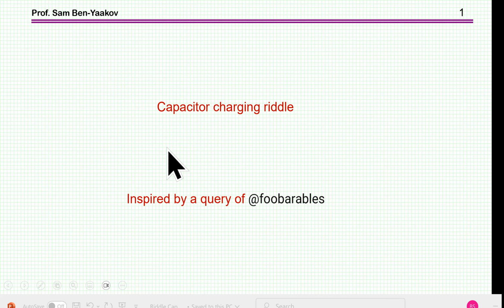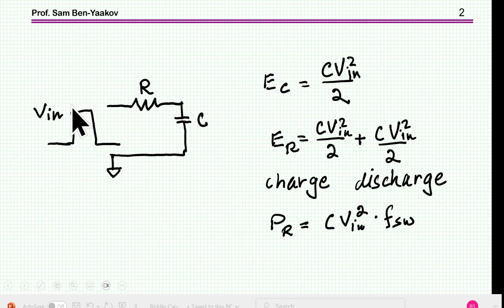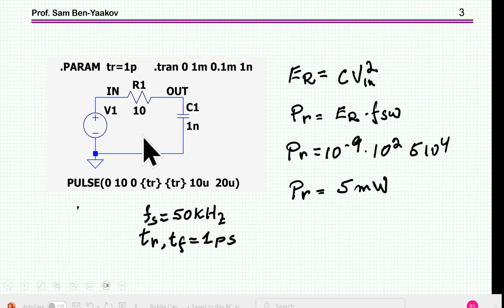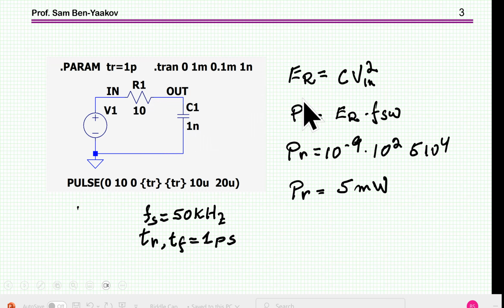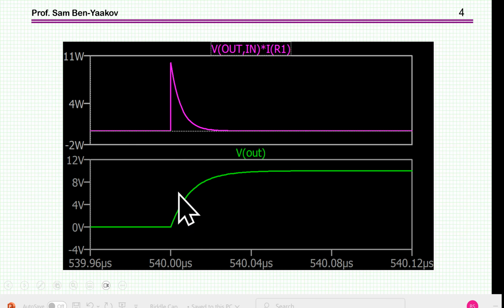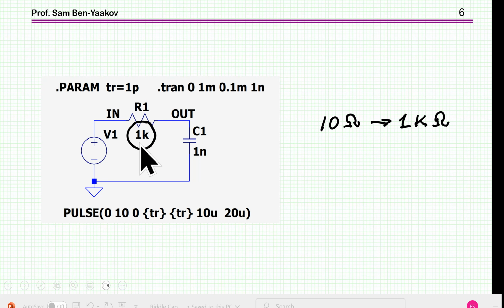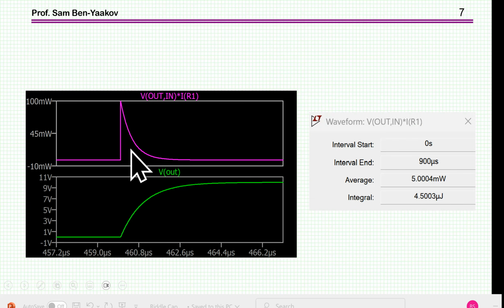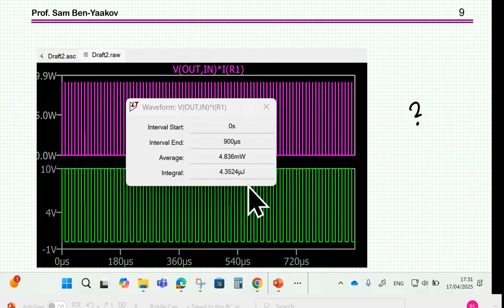Capacitor charging riddle